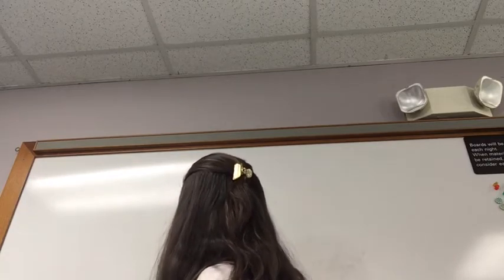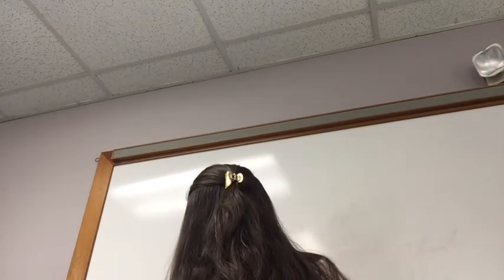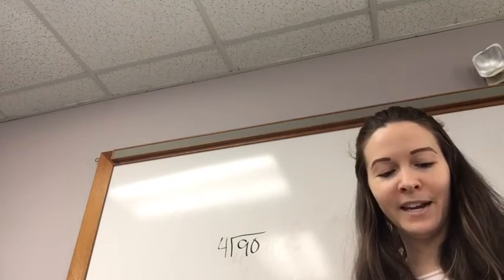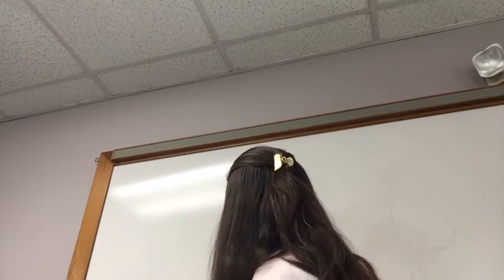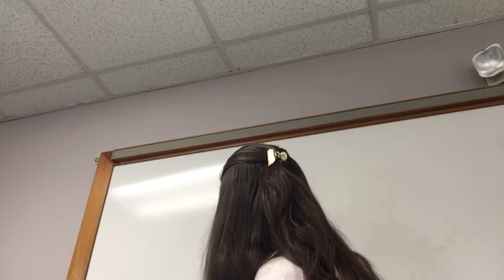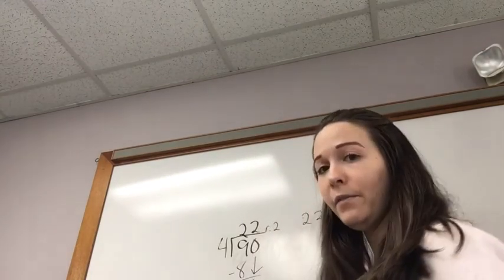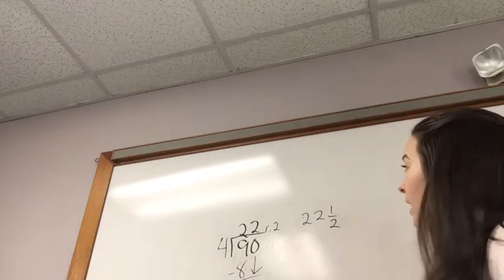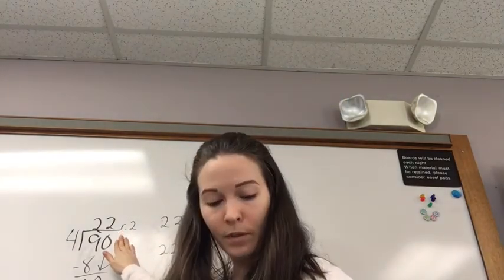6 Math Lesson 111 5/5